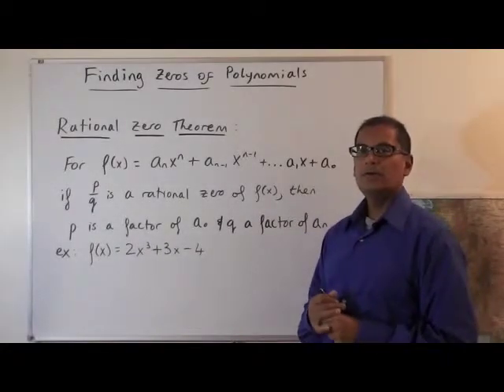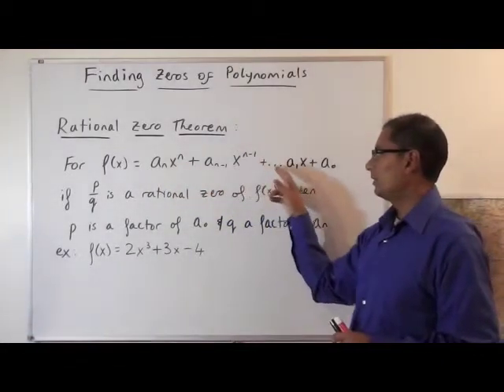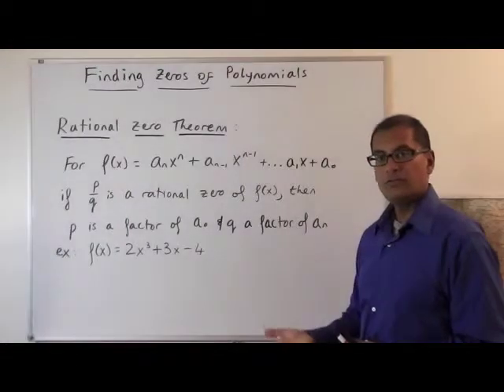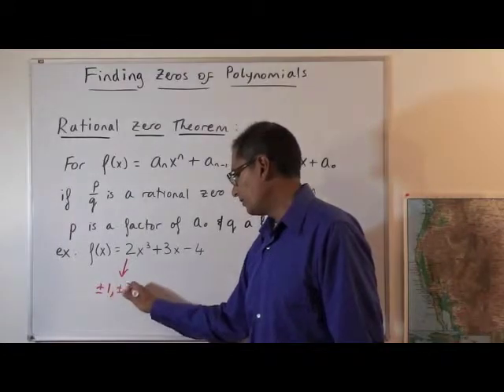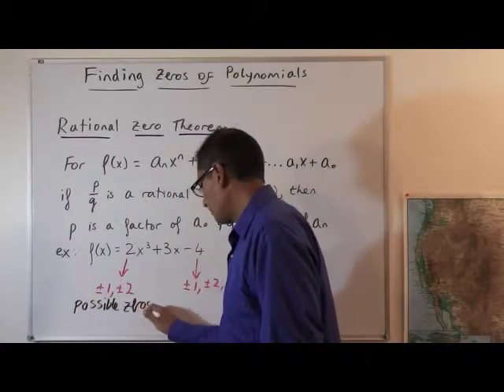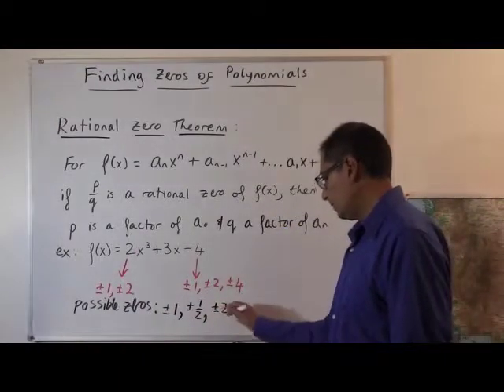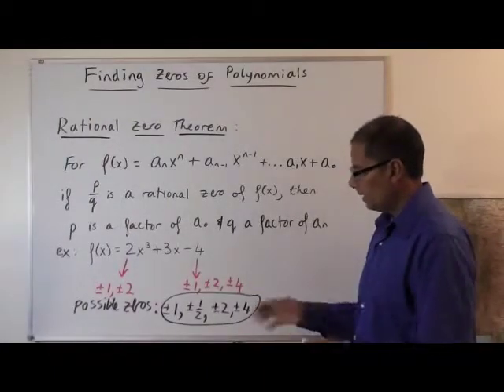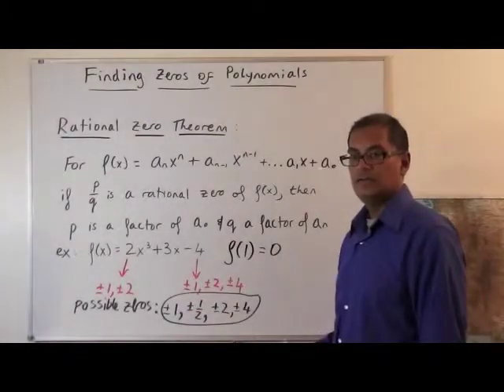Rational Zero Theorem